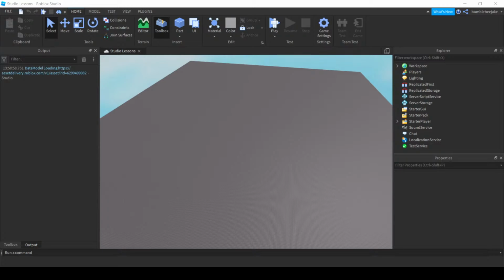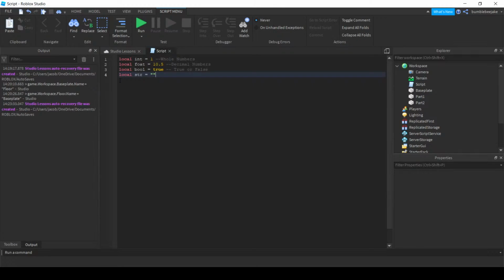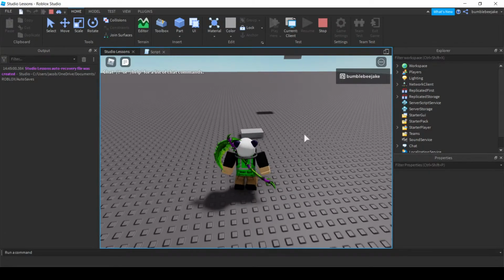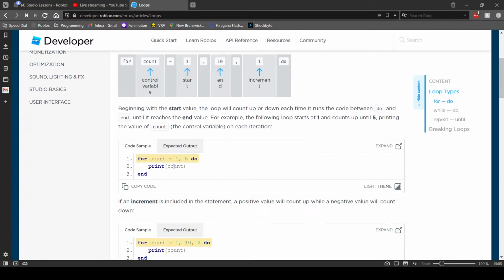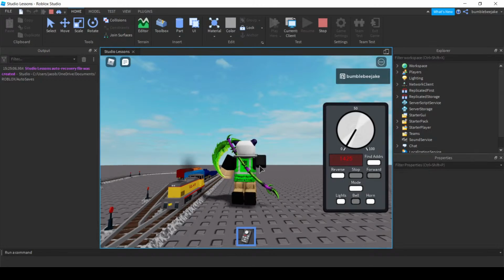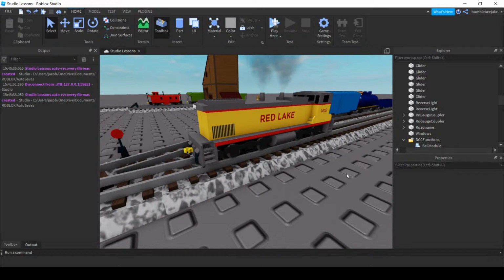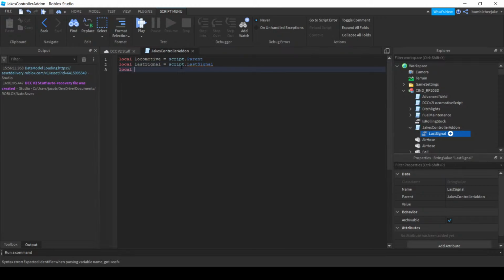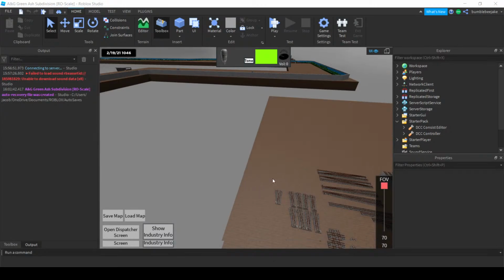Roblox Programming Live Stream